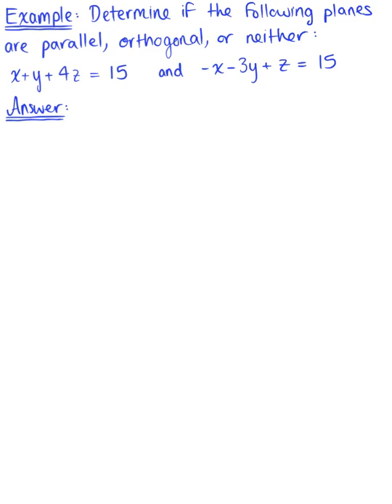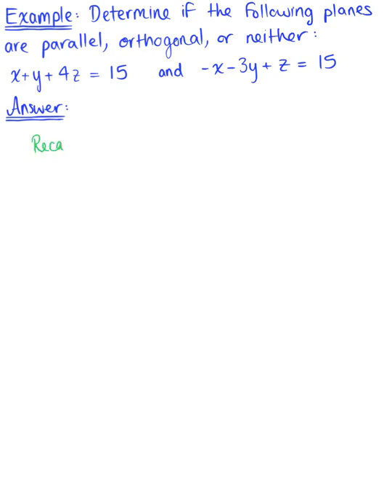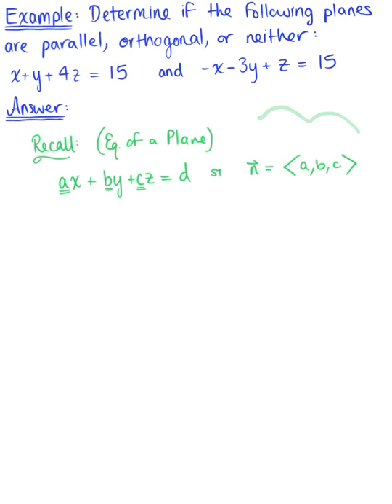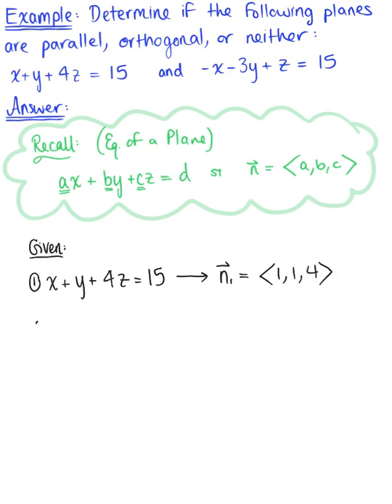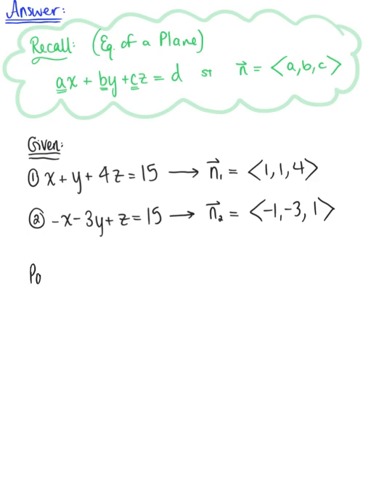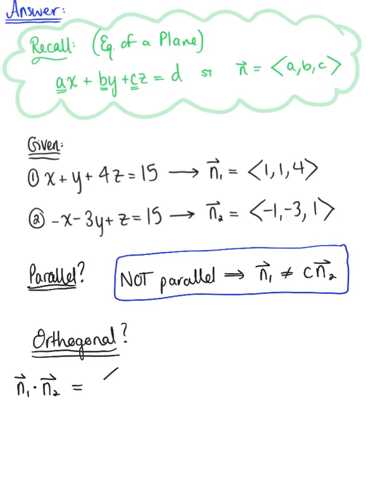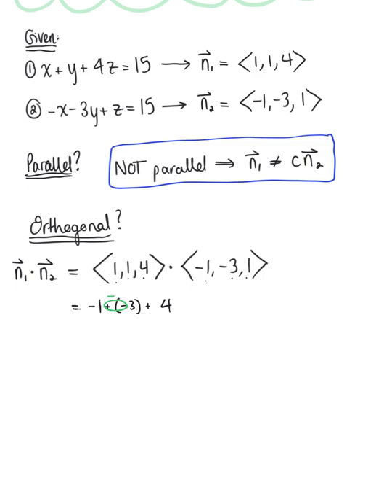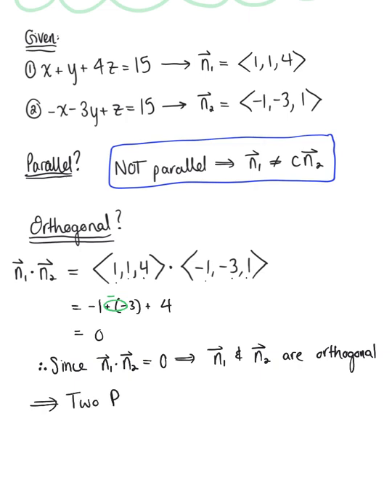Parallel and Orthogonal Planes (Example 1)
Determine if the Given Planes are Parallel, Orthogonal, or Neither.